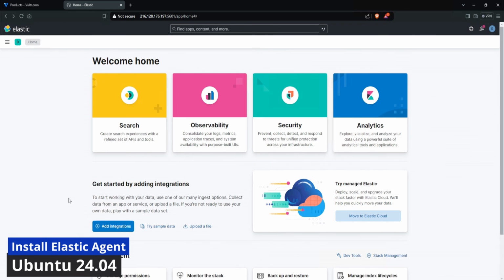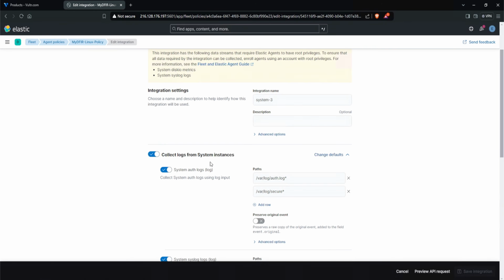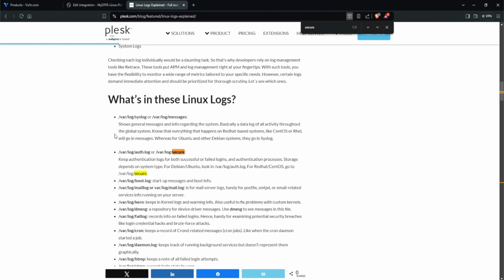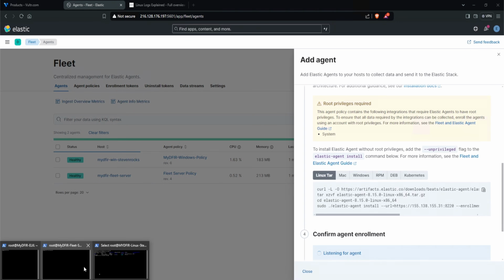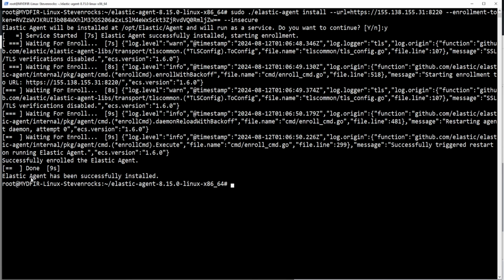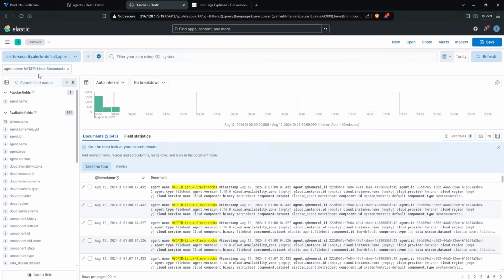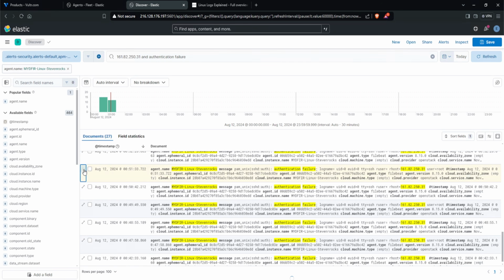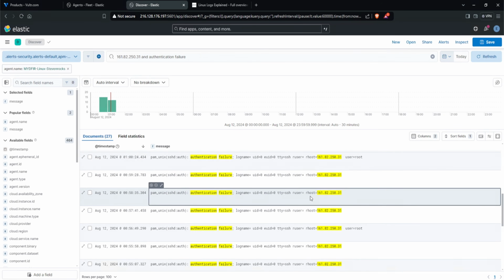How To Install Elastic Agent on Ubuntu | Day 13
In today's video, you'll learn how to install Elastic Agent on an Ubuntu server. I'll guide you through the step-by-step process of setting up Elastic Agent, ensuring that you can start collecting and forwarding data from your Ubuntu server to your Elastic Stack.

RECOMMENDED SOC ANALYST TRAINING SITES
🕒 TIMELINE
00:00 - Intro
00:30 - Demo
06:00 - Conclusion